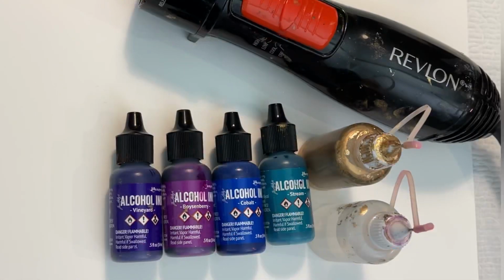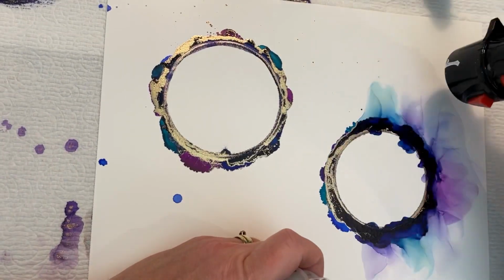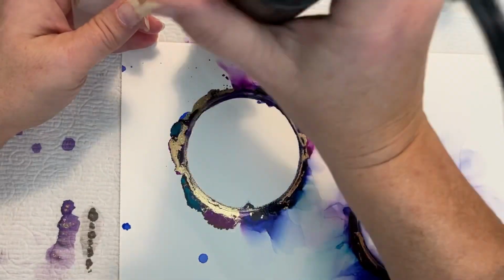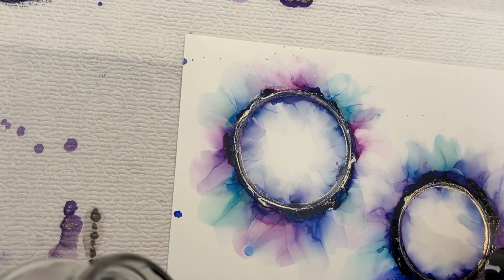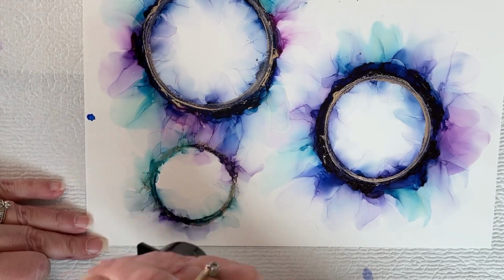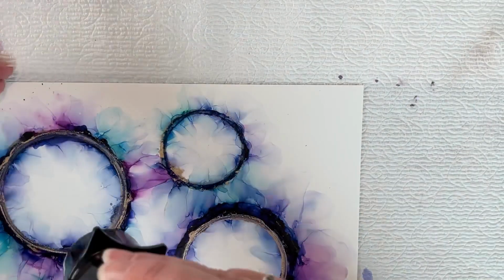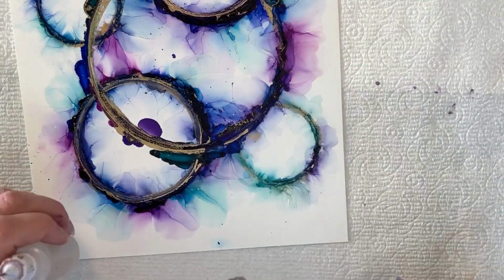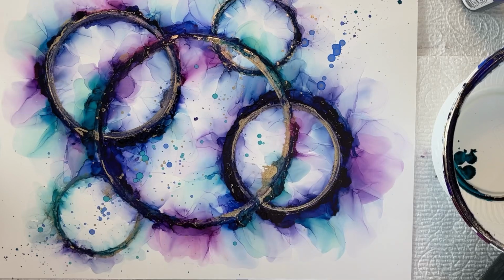[111] Alcohol Ink Rings - Abstract Art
For this wispy abstract painting I used Tim Holtz / Ranger brand ink colors Vineyard, Boysenberry, Cobalt, and Stream. For the metallic I used brass Jacquard Pinata alcohol ink.  It is painted on Legion brand heavyweight  9 inch by 12 inch yupo. I also used 99% isopropyl alcohol, my 500 watt Revlon styling brush hairdryer on the cool setting, with the brush attachment removed, and my Foredom variable speed food pedal to help control the airflow from the dryer, mostly starting and stopping the air. I hope you get some useful tips from this and enjoy watching it!

Creators who inspired me to try this ring technique  -

Thank you all for taking the time to watch my alcohol ink tutorial video! Don't forget to give it a thumbs up you if enjoyed it. Thank you most of all to my subscribers - you all keep me going! Every little commission from your purchases helps me to buy more art supplies to keep on making more videos for you!

* Foredom variable speed foot control pedal
* EVO synthetic art paper 9"x12" (10 sheet pad)
* EVO synthetic art paper 5"x7" (10 sheet pad)
* Grafix Dura-Bright white synthetic art paper 9"x12" (12 sheets)
* Grafix opaque white craft plastic 12"x12" (25 sheets)
* Foredom Speed Control Foot Pedal
* NARA 8" circle, black synthetic art paper (10 sheets)
* 12"x12" Grafix Opaque White Craft Plastic (25 sheets)
* Pinata Brass metallic alcohol ink, 1/2 oz. (by Jacquard)
* 3 pk. Ranger alcohol inks (eggplant, cranberry, & lettuce)
* 3 pk. Ranger alcohol inks (slate, currant, & meadow)
* 3 pk. Ranger alcohol inks (wild plum, butterscotch, & stream)
* 24 pc. Ranger by Tim Holtz alcohol ink set
* 99% isopropyl alcohol (choice of 1 bottle or 12 bottles)